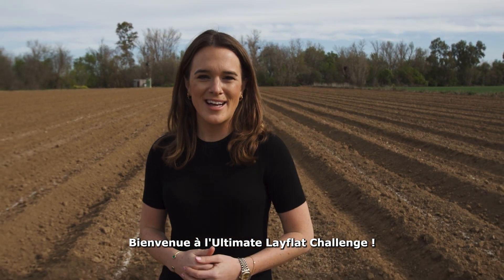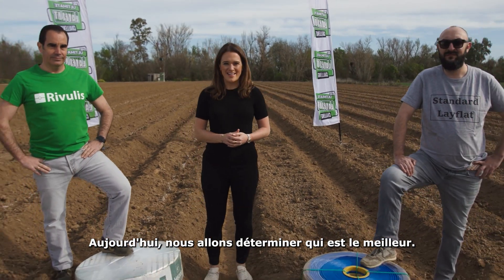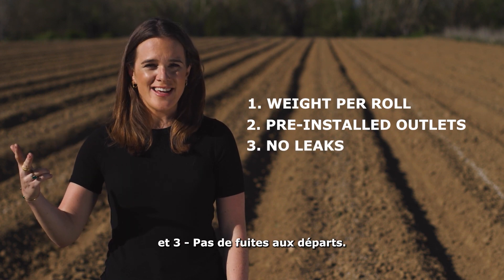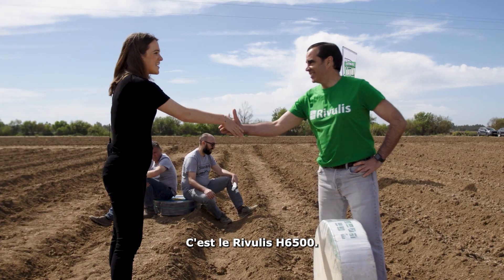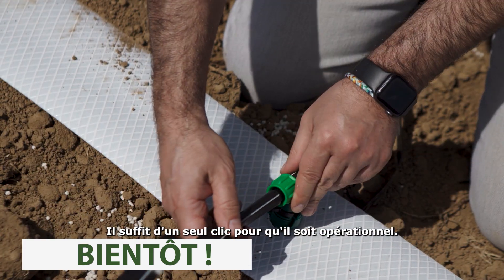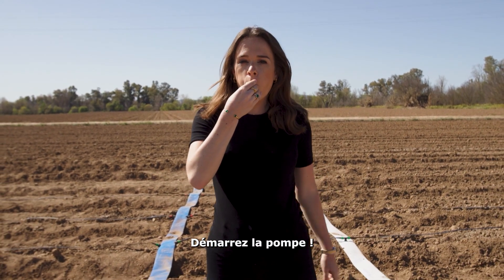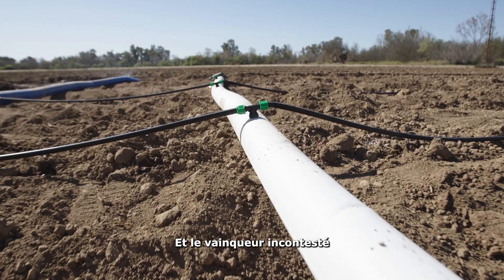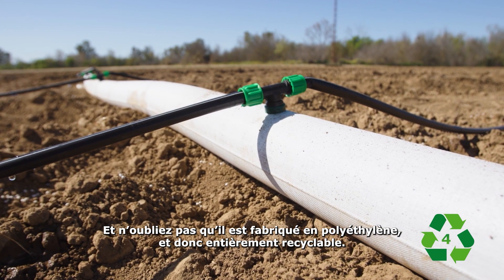L'Ultimate Rivulis H6500 Layflat Challenge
🏆 L'Ultimate Layflat Challenge 🏆
Découvrez des concurrents qui tenteront d'économiser du temps et de la main d'œuvre sur le terrain.

Découvrez les remarquables performances du Rivulis H6500 :
✅ Léger et facile à transporter
✅ Sorties préinstallées pour une installation sans effort
✅ Sans fuites au niveau des départs

De plus, le H6500 Rivulis est fabriqué à partir de polyéthylène entièrement recyclable. Gagnez du temps, de la main d'œuvre et préservez l'environnement !